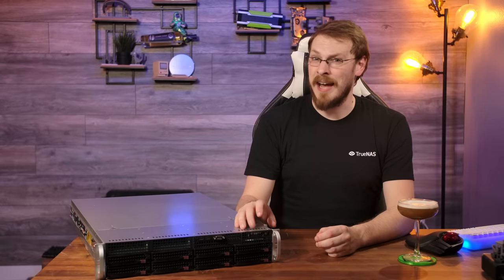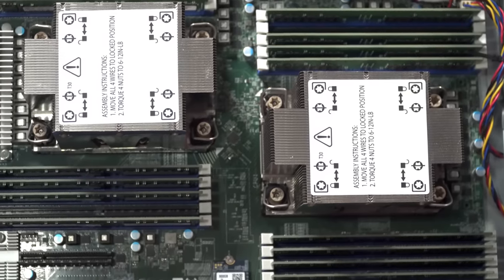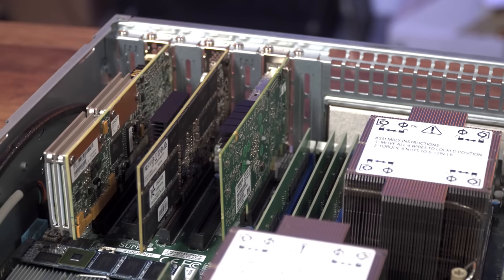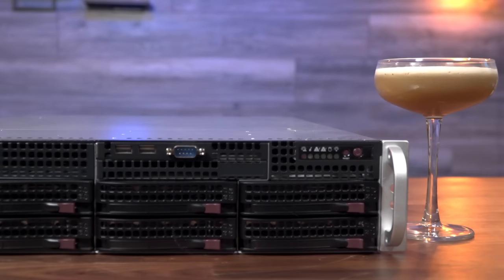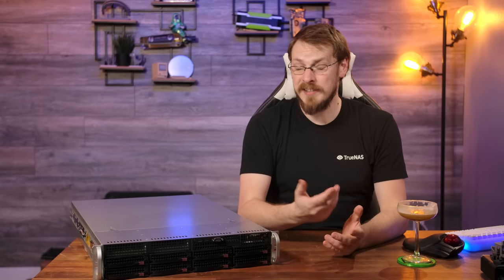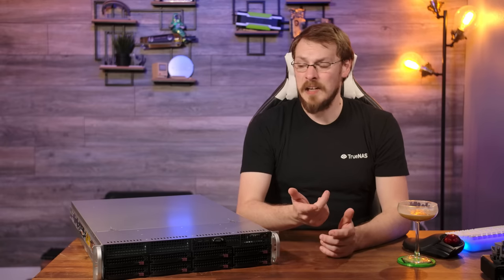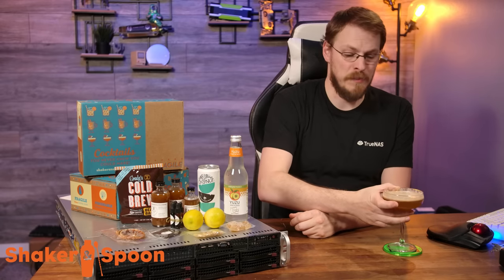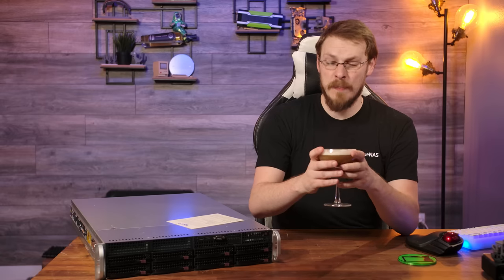56-Core Storage Server!!! - Supermicro 620P Ice Lake Server Overview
When Supermicro reaches out and asks if you're interested in checking out their all new 56-Core Ice Lake Powered 2U Storage Server. well, what do you think I said? The SYS-620P-TRT is a high-core-count, high-capacity storage server that has the potential to be everything a small to medium sized business needs in their datacenter... all in a single 2U package.

Today we'll be breaking down the features of this server, and whether or not it deserves a home in your server rack.

Other parts from this video:
Arsenal DAS 12TB designed for NAS (CMR)
Dual 40Gb Infiniband Interface
100Gb Infiniband QSFP+ DAC
Sun F80 4x200GB SAS

I've got merch, and you can get it too!